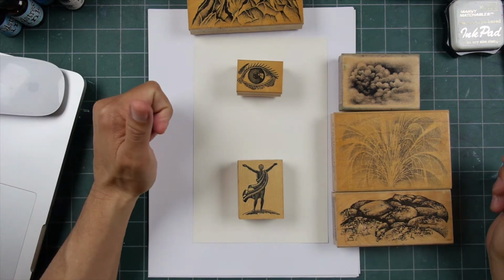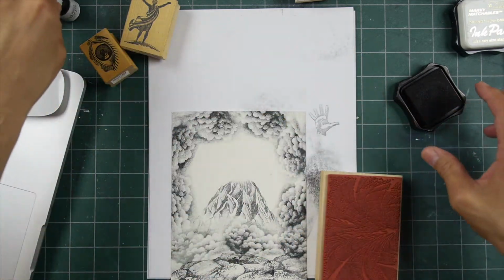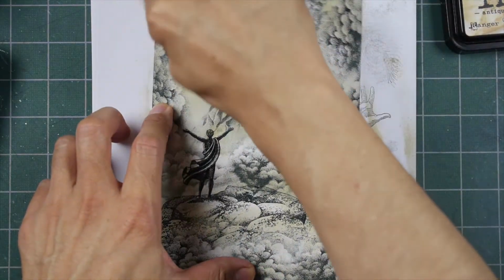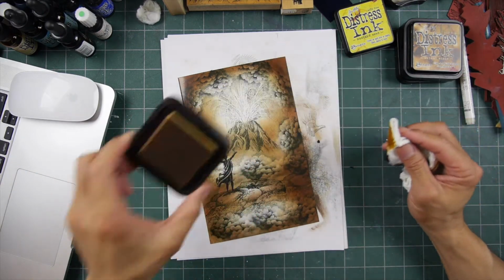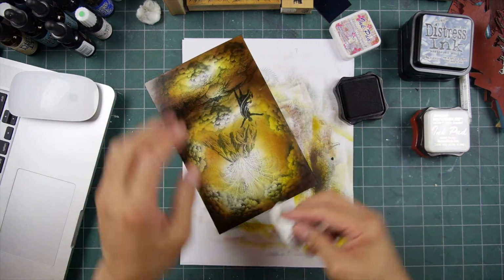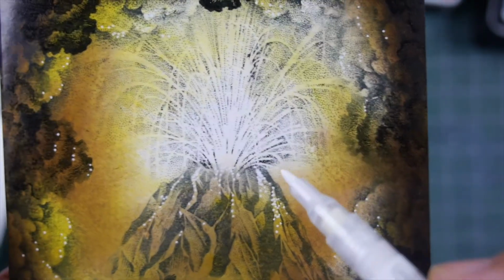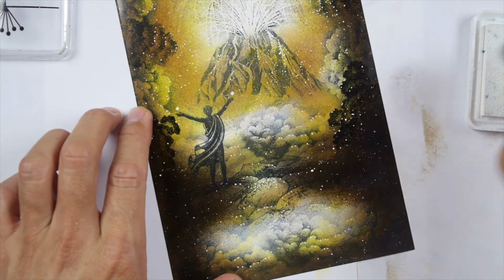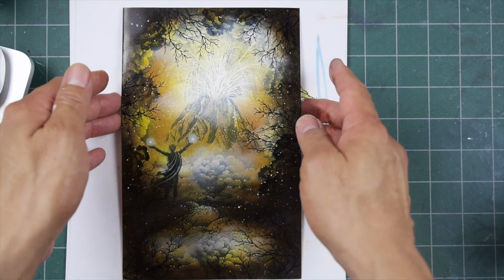Stampscapes 101: Video 567 "The FIRE Life"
I had a scene that I needed to do for an exchange and when I do that, I like using stamps from my private collection with Stampscapes stamps.  In this case it was the figure from 100 Proof Press.  It looks like someone conjuring something so I thought it would be fun to pair it with a volcano setting.

Original: Marvy and Distress dye based inks.  Hero Arts white pigment ink.  8.5" x 5.5" glossy card stock.  Miaosun white acrylic paint pen.  Dr. Ph Martin's Bleed Proof White.

Figure by 100 Proof press.

Stampscapes stamps used:   Island Mountain 095G, Fountain of Light 104G, Cloud Cumulus 018E, Dark Cloud 189F, Boulders with Lichen 205F, Crooked Limbs 097E.